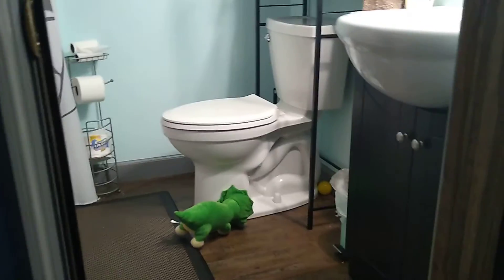ummm... From bubba